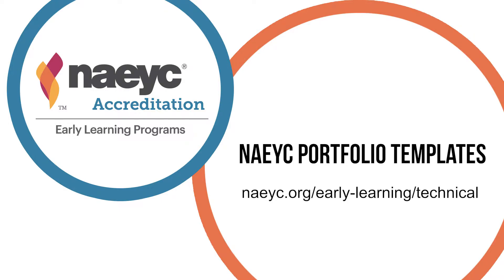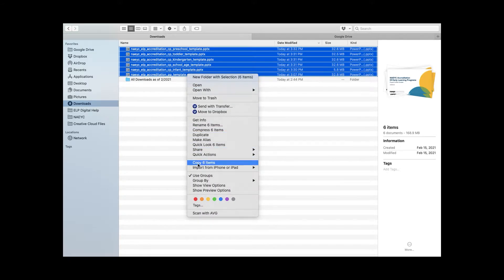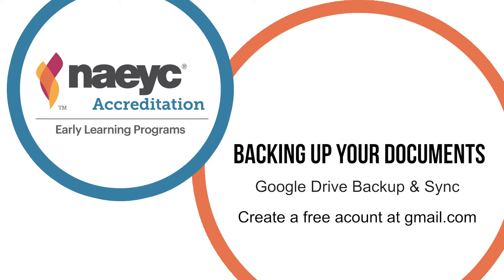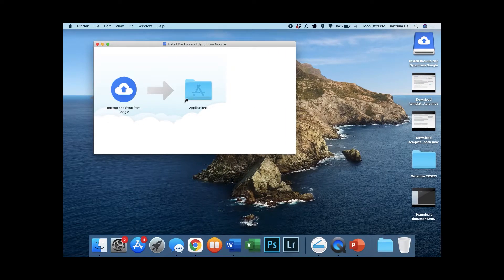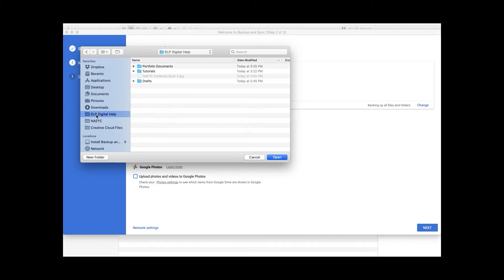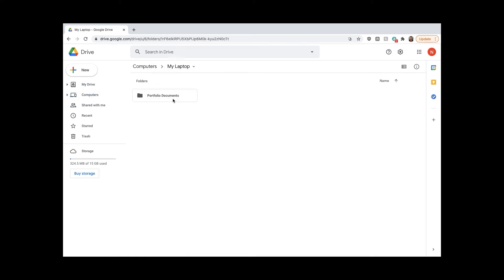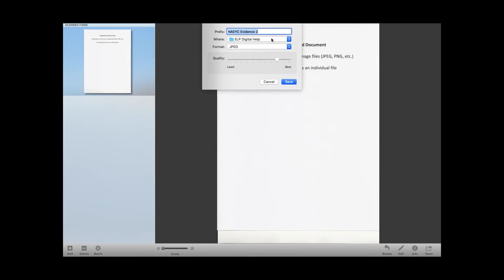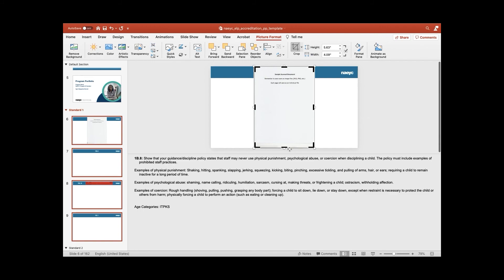Tools to Digitize Your Portfolios Webinar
In this webinar, you will see ways to organize your portfolios, tips for scanning documentation, and how to back-up and sync documentation using Google.